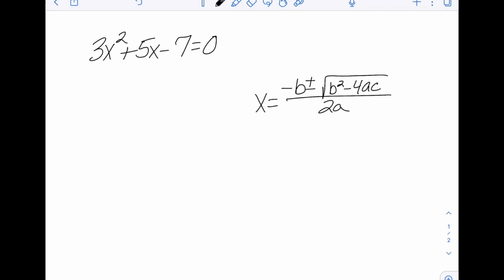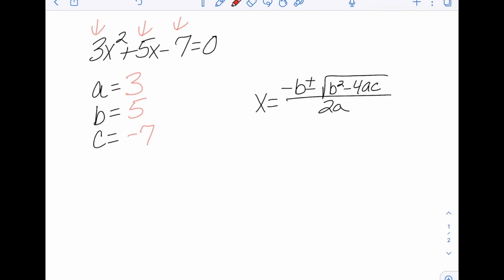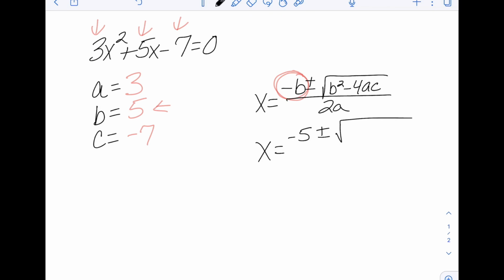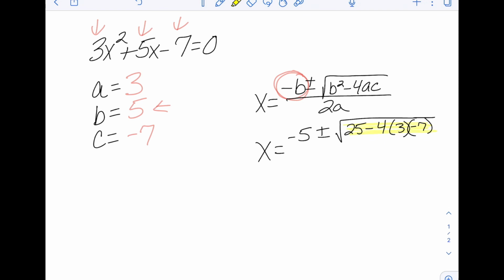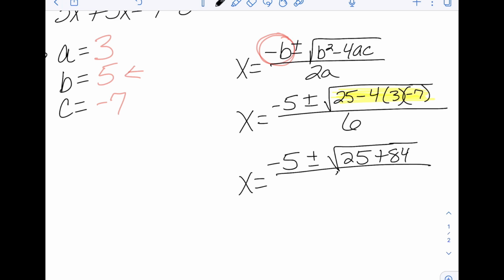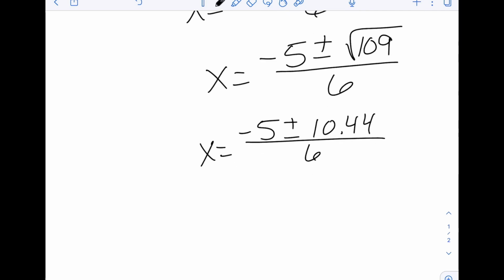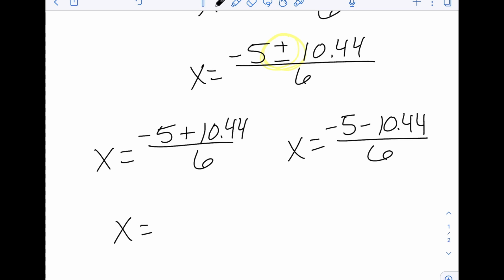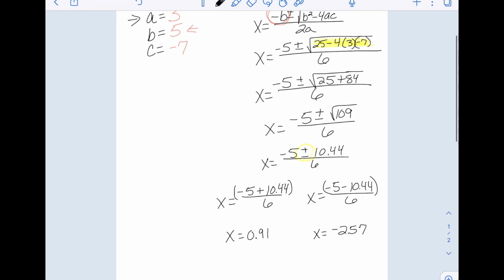Solve a quadratic equation using the Quadratic Formula